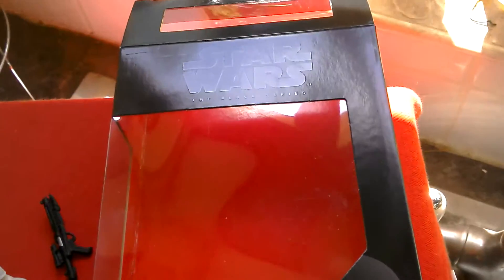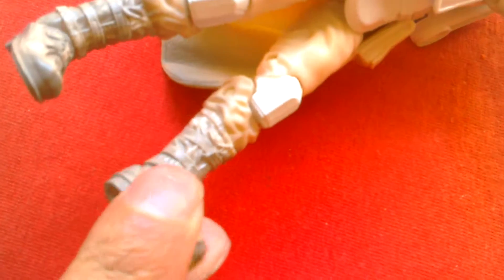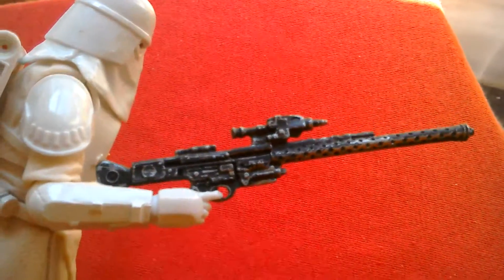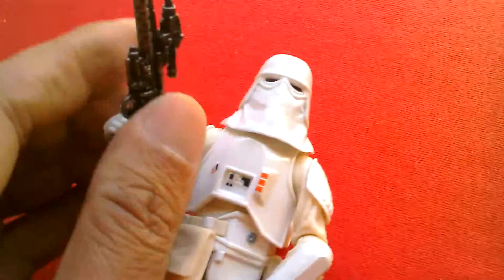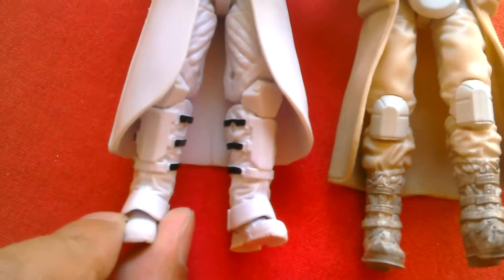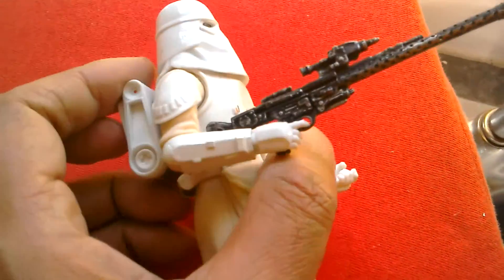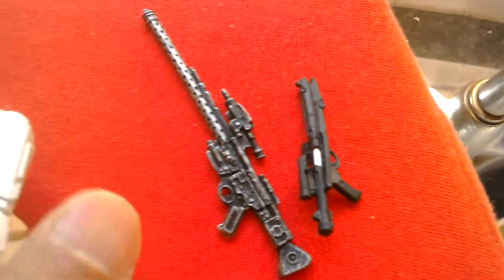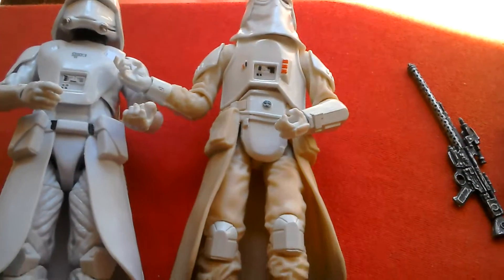Black Series Imperial Snowtrooper Hoth #35 Review 😃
Black Series Imperial Snowtrooper Hoth review 🙋 Very cool figure from the Empire strikes back 🙆6 inch figure which is compared with the First Order Snowtrooper 👥